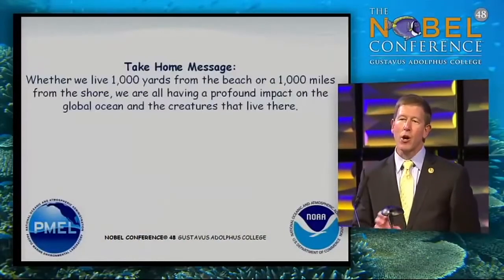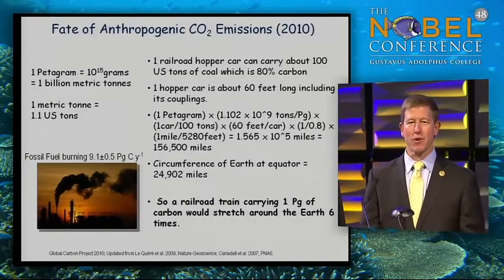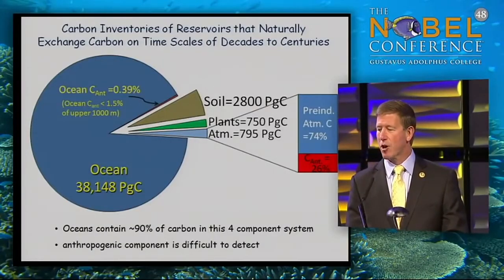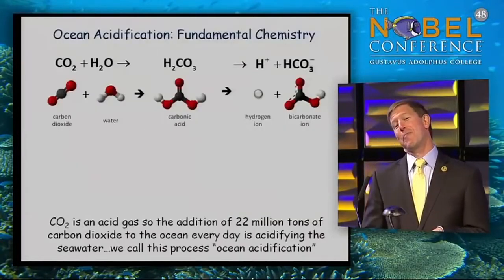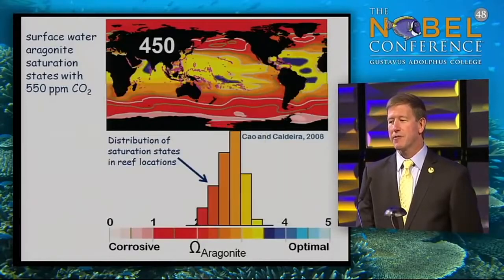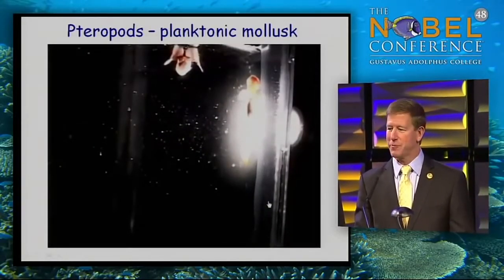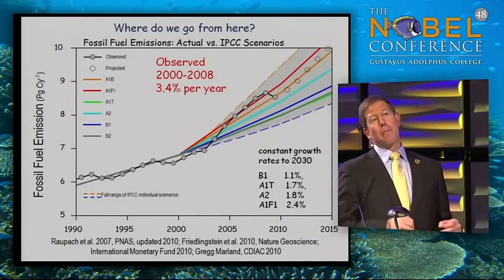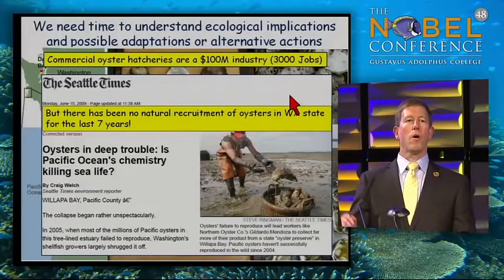COESSING 2020: Understanding How Fossil Fuels Contribute to Ocean Acidification (Dr. Chris Sabine)